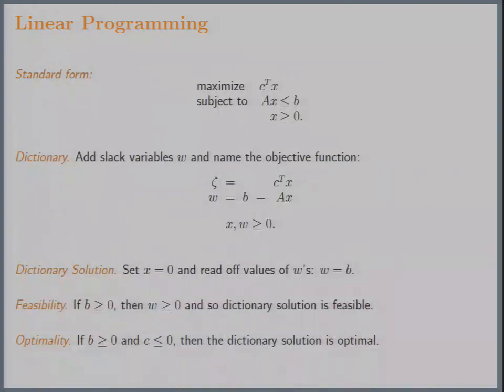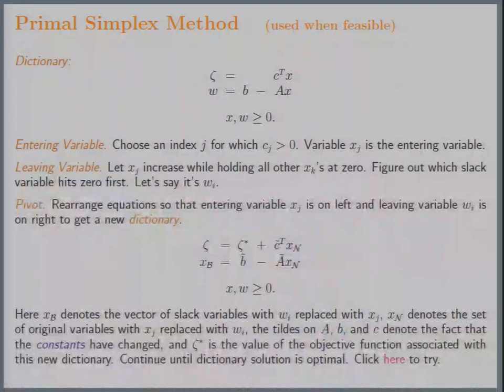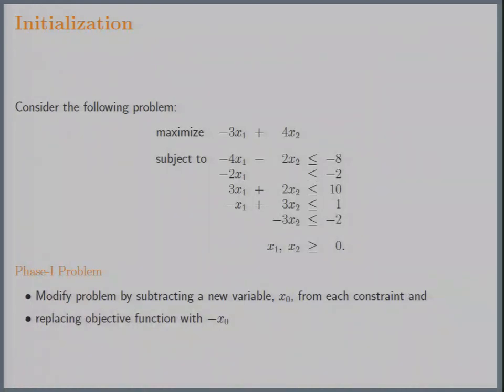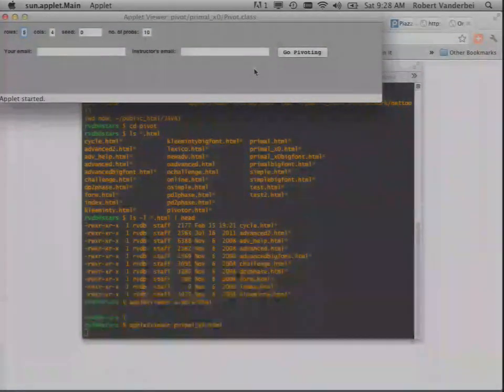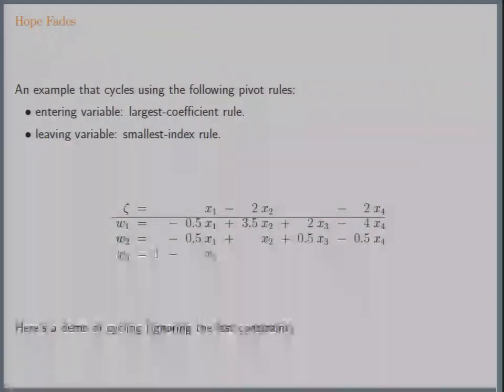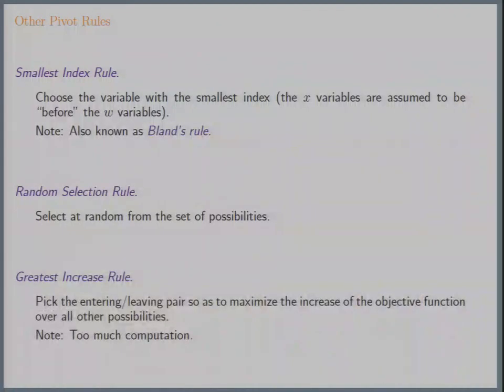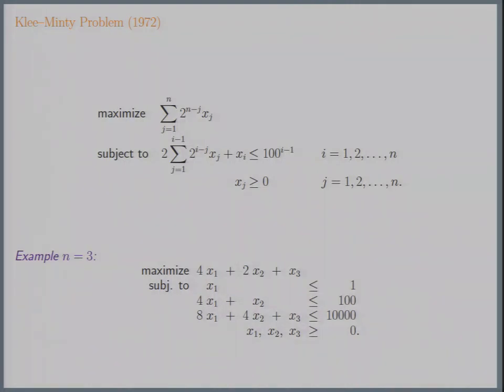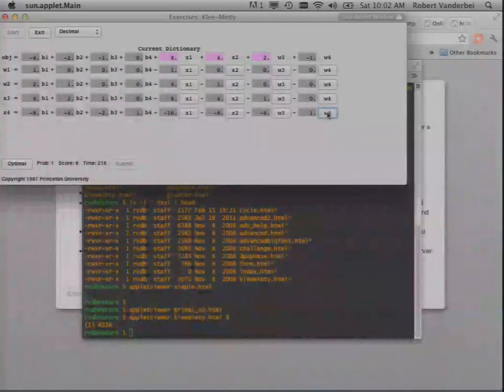MLSS 2012: R. Vanderbei - Session 1: Linear Optimisation, Duality, simplex, methods (Part 1)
Machine Learning Summer School 2012:
Session 1: Linear Optimisation, Duality, simplex, methods (Part 1) - Robert Vanderbei (Princeton University)